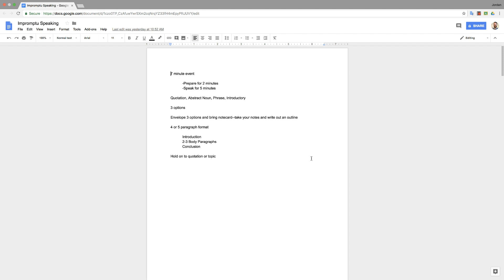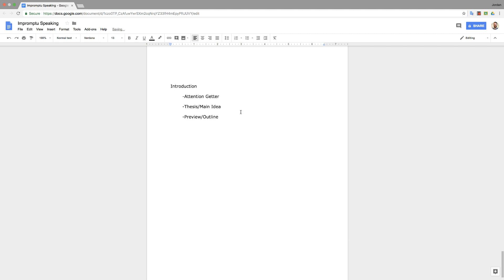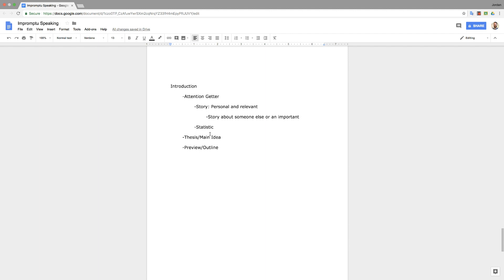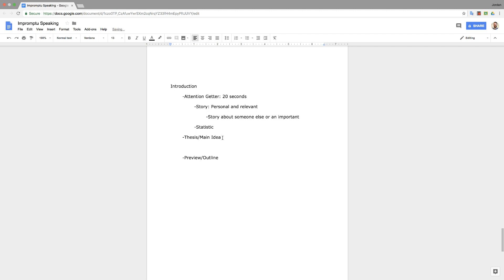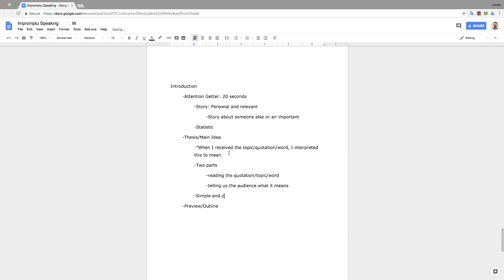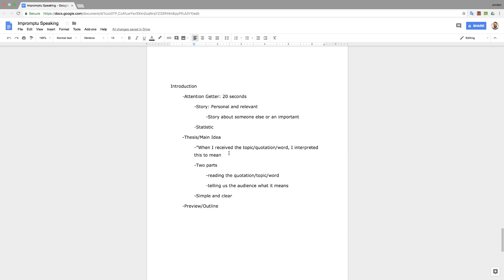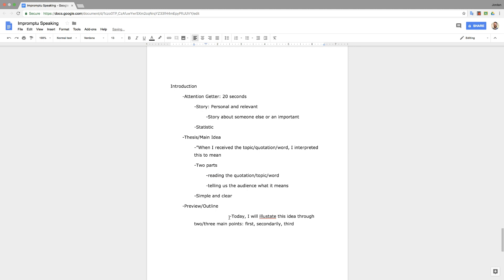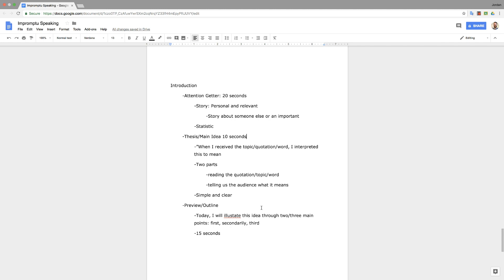Introduction to Impromptu: The Introduction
We go over in detail the parts of the introduction